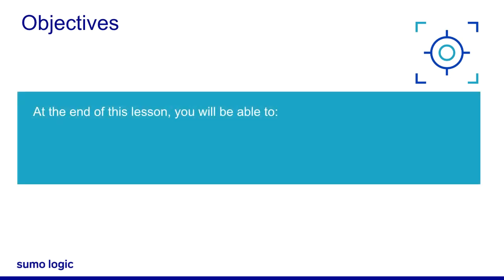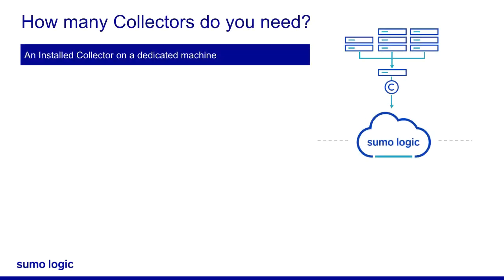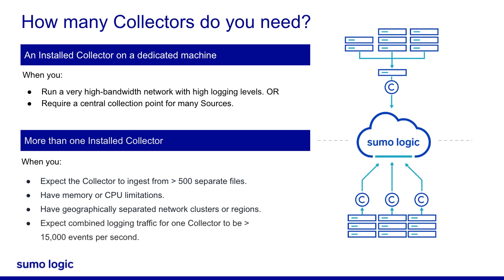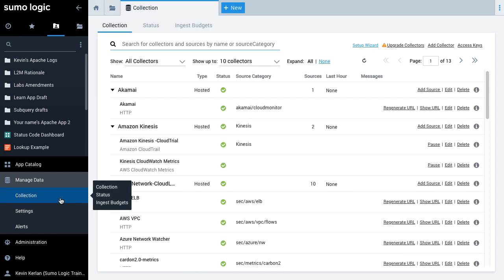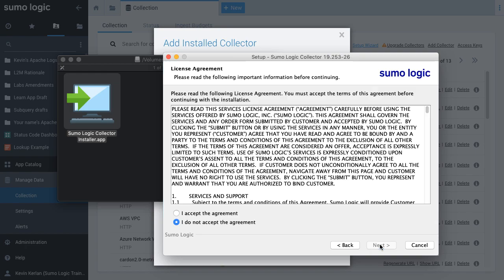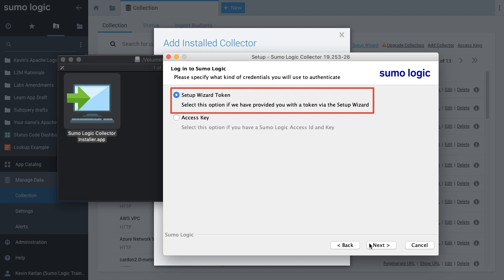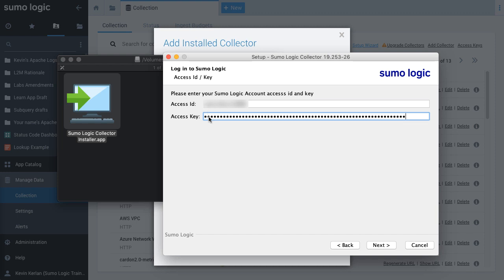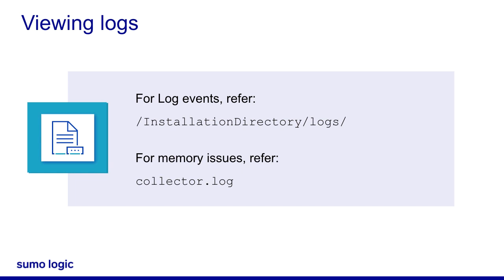Micro Lesson: Installed Collector Overview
This micro lesson explains the features of installed collectors and shows how to install a collector on your local machine using the Sumo Logic user interface.
Before you install the collector, remember to check the supported operating systems, browser, and hardware requirements